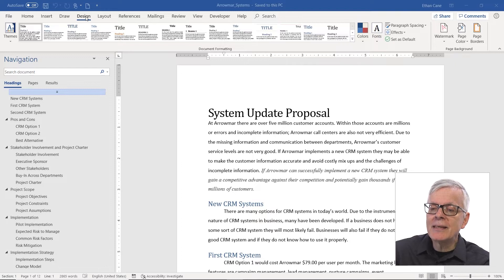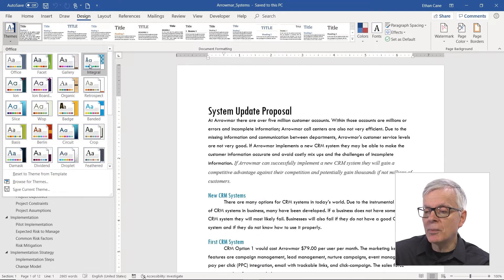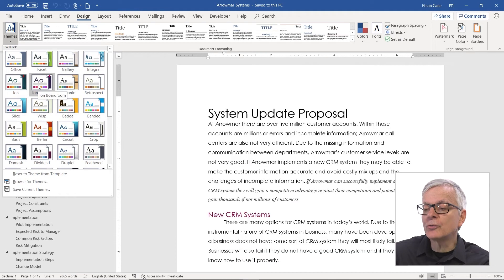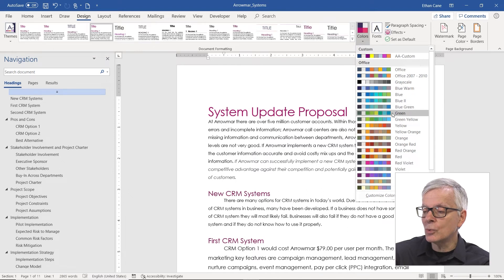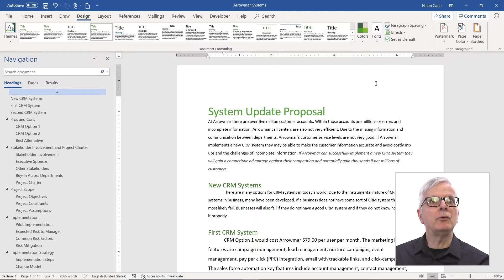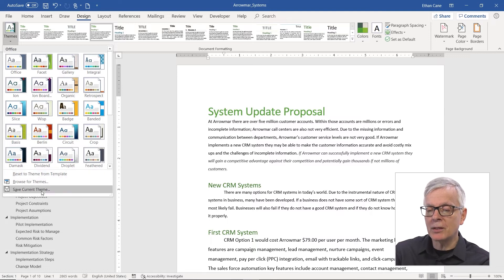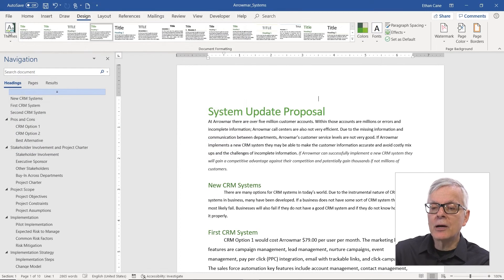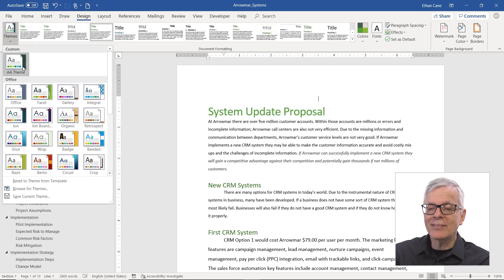How to Work with Themes in Microsoft Word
In this micro-lesson you will learn how to:

- Apply a Theme (a set of Fonts, Colors, Styles, and Effects applied to a document)
- View the current theme for the document (select Design, then Themes)
- Select a different theme in the drop down
- Create a Theme

Full Course Description: This is the intermediate course in the Microsoft Word 365 series. This course expands upon the topics covered in the Word 365 Introduction course. In this course, students will work with, create, manage, and customize Styles, Templates, and Themes. Students will also work with various types of data in Word using Tables, advanced Copy and Paste commands, and Charts. Students will then review advanced document layout options in Word and various collaboration tools. Lastly, students will work with graphic elements such as pictures, text boxes, shapes, the Drawing Canvas, SmartArt, Text Effects, Typography Effects, WordArt, and Equations. Additional graphic element features such as grouping, layering, and moving objects will also be covered.